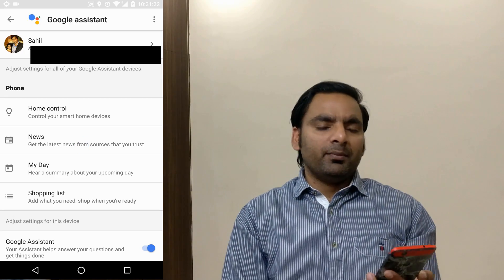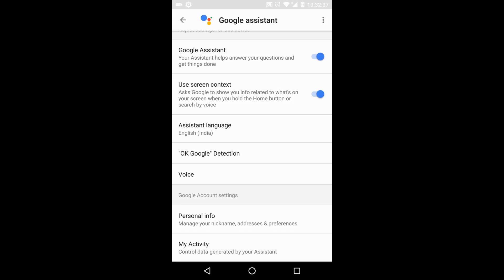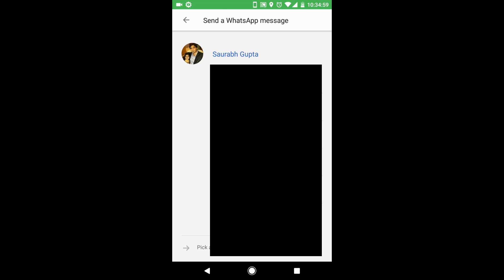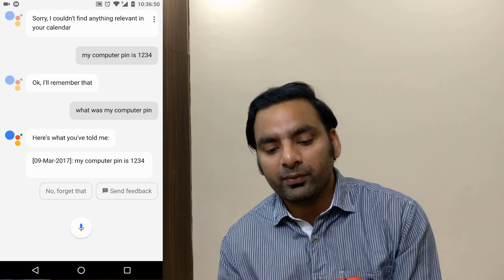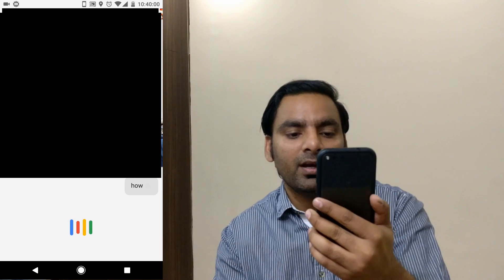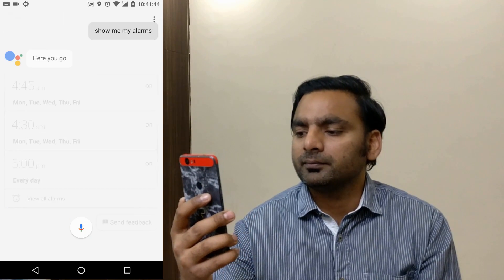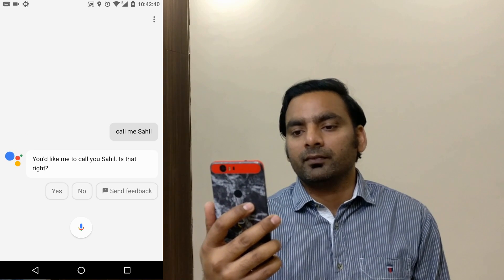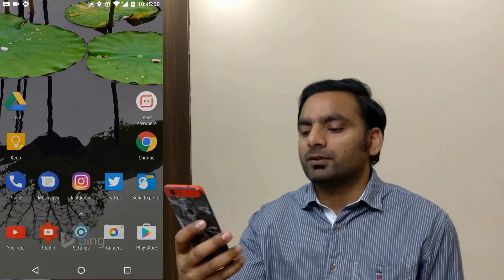Google Assistant Tips and 10 Useful Commands that you should Use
These are the most common and must have google assistant tips for android marshmallow and nougat devices. Use these day to day tips and increase your productivity.